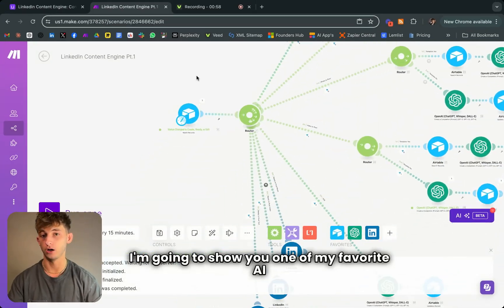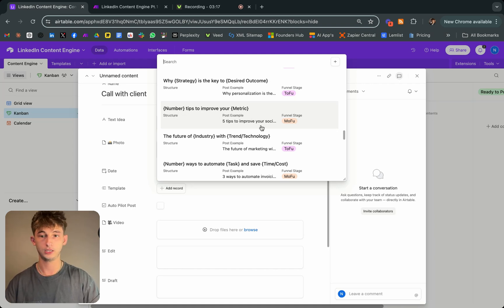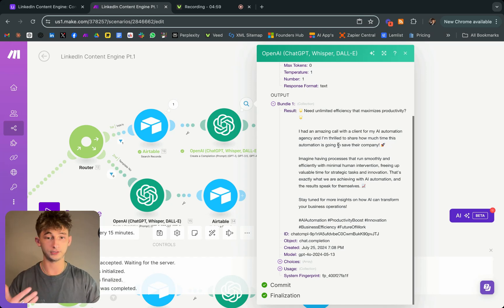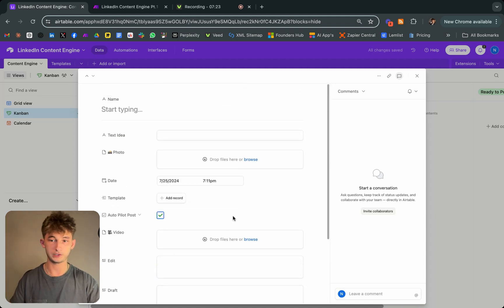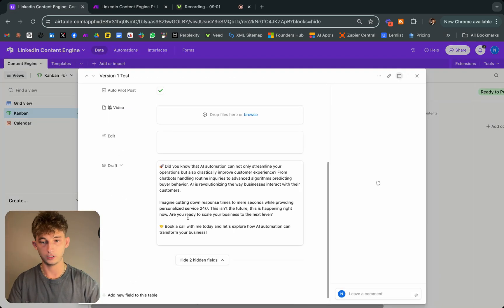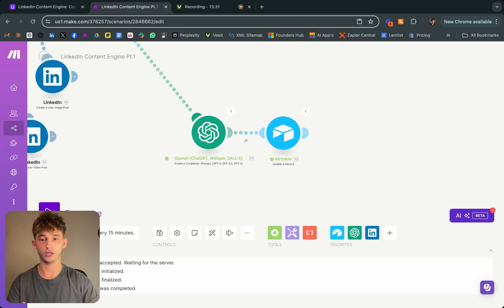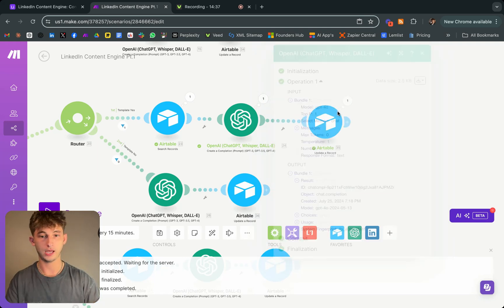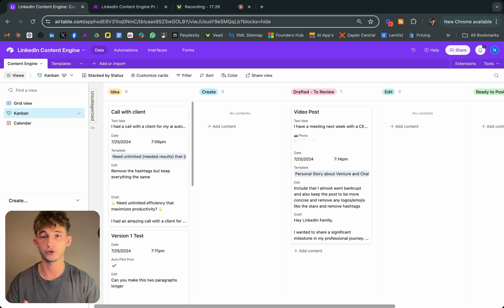How to Make 1,000 LinkedIn Posts with this AI Automation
🤖 Need AI in your sales process? Work with us
📚 Learn everything about AI and get my resources and templates
🤚 Join the best community for AI entrepreneurs and connect with 3,000+ members

Timestamps:
0:00 Introduction
0:35 Automation Walkthrough
14:58 Book a Free 1-1 Strategy Call